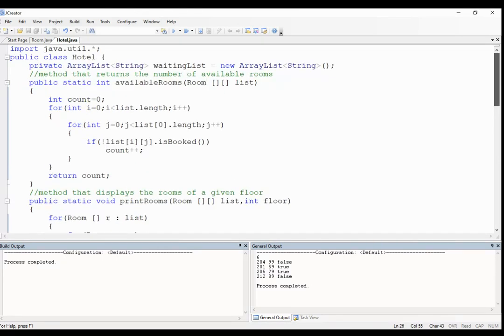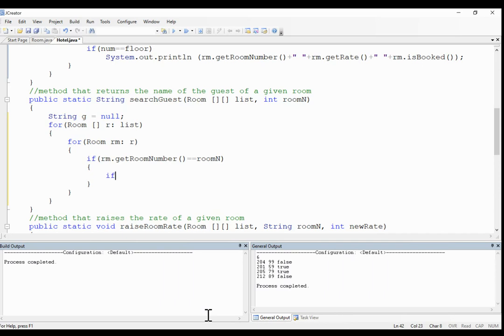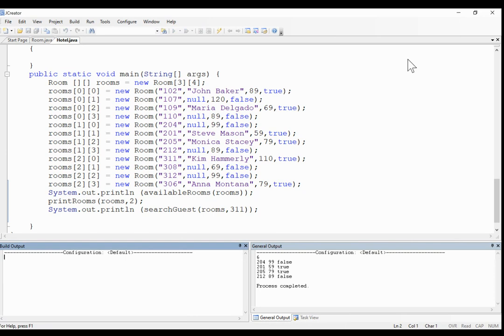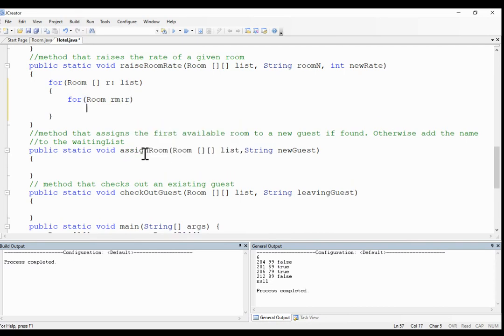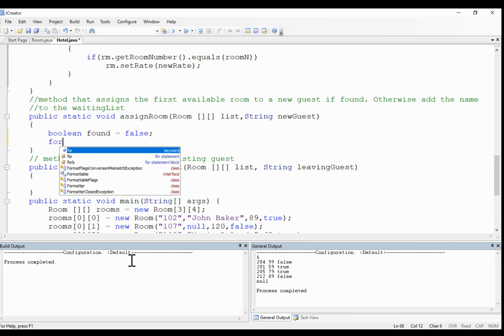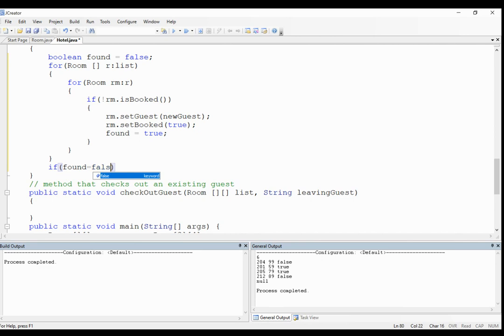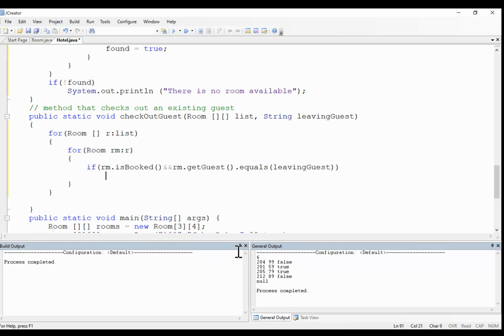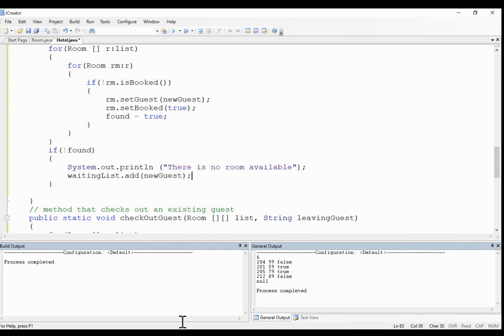Arrays and objects cont